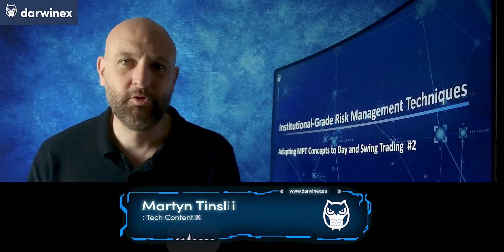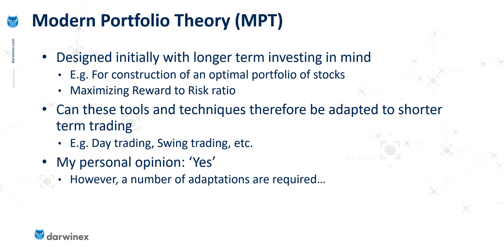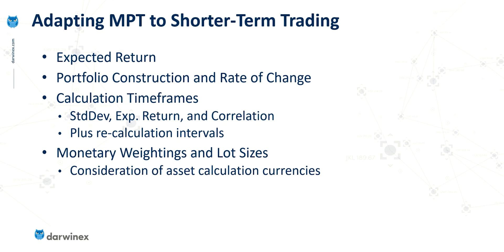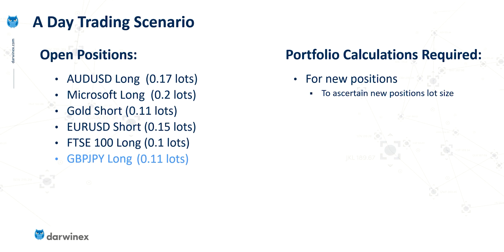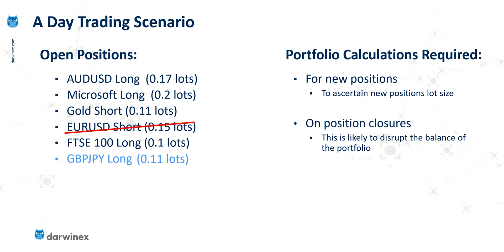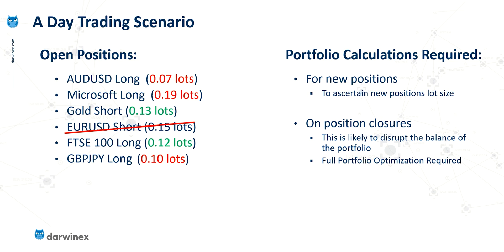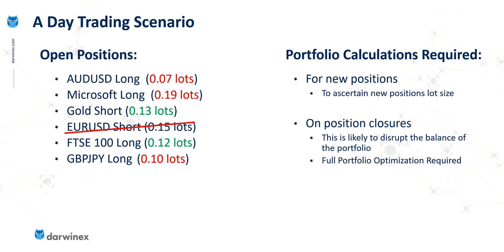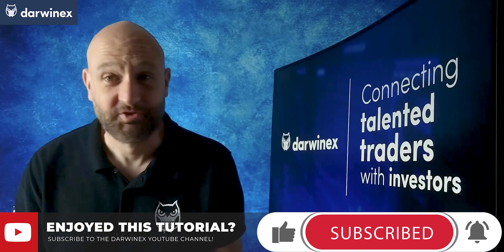Can Modern Portfolio Theory Techniques be used in Day and Swing Trading?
One of the main barriers to utilizing modern portfolio theory techniques in day trading is the difference in stability of the portfolio. In day trading the portfolio might change 20, 50, or maybe even more times in a single day. So how can this be managed?

In this series, I'm looking at 4 adaptations that are necessary to be able to take advantage of modern portfolio theory techniques in swing and day trading. In this episode, I look at how to cater to the rapidly changing nature of portfolios when trading in much shorter timeframes, with a higher frequency of trading and portfolio changeability.

Video Contents:
00:00 Using Modern Portfolio Theory in Swing and Day Trading
00:23 Why Darwinex?
01:18 Adapting MPT to Shorter-Term Trading
02:40 Traditional Portfolio Management and Re-Balancing
04:01 Portfolio Management in Day Trading
09:03 Summary and Next Episodes